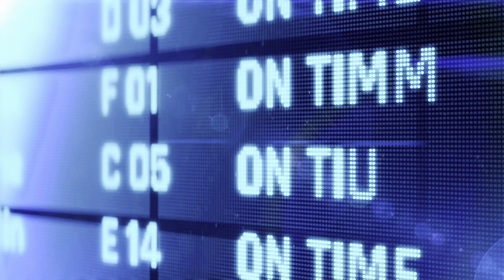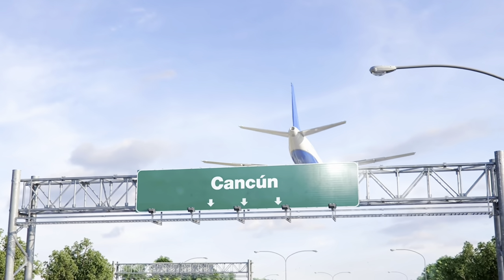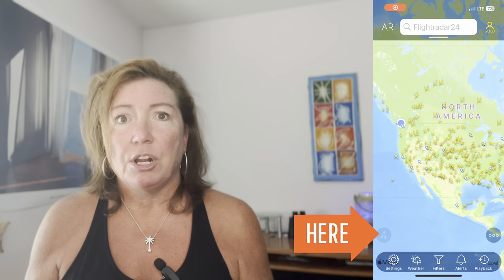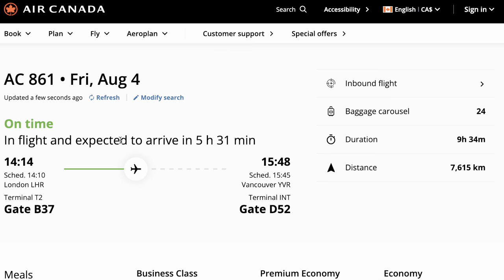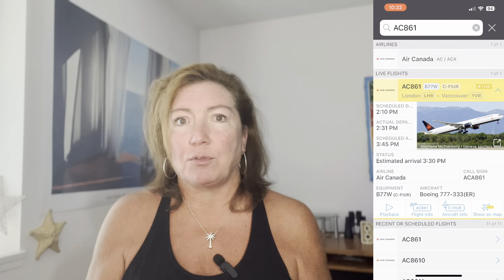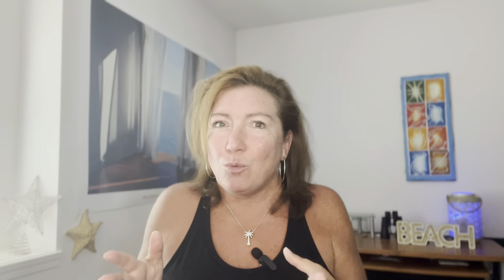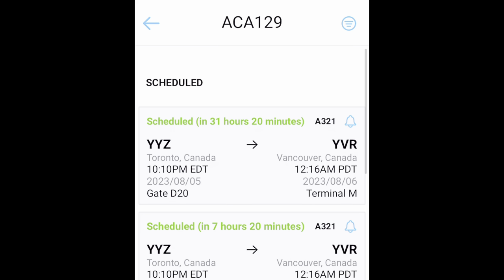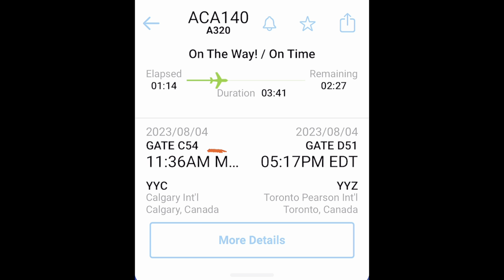MUST HAVE Airplane Tracking Apps | Travel Hacks | 2023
𝖳𝗁𝖾𝗌𝖾 𝖺𝗆𝖺𝗓𝗂𝗇𝗀 𝖺𝗉𝗉𝗌 𝖼𝖺𝗇 𝗍𝖾𝗅𝗅 𝗒𝗈𝗎 𝖾𝗏𝖾𝗋𝗒𝗍𝗁𝗂𝗇𝗀 𝗒𝗈𝗎 𝗇𝖾𝖾𝖽 𝗍𝗈 𝗄𝗇𝗈𝗐 𝖺𝖻𝗈𝗎𝗍 𝗐𝗁𝖾𝗋𝖾 𝗒𝗈𝗎𝗋 𝗉𝗅𝖺𝗇𝖾 𝗂𝗌 𝖺𝗇𝖽 𝗂𝖿 𝗂𝗍'𝗌 𝗋𝗎𝗇𝗇𝗂𝗇𝗀 𝗈𝗇 𝗍𝗂𝗆𝖾.

𝖳𝗁𝖾𝗌𝖾 𝖼𝗈𝗆𝖾 𝗂𝗇 𝗉𝖺𝗋𝗍𝗂𝖼𝗎𝗅𝖺𝗋𝗅𝗒 𝗁𝖺𝗇𝖽𝗒 𝗐𝗁𝖾𝗇 𝗒𝗈𝗎'𝗋𝖾 𝗍𝗋𝖺𝗏𝖾𝗅𝗂𝗇𝗀 𝗐𝗂𝗍𝗁 𝖺 𝗍𝗈𝗎𝗋 𝗈𝗉𝖾𝗋𝖺𝗍𝗈𝗋 𝗈𝗋 𝖺𝗂𝗋𝗅𝗂𝗇𝖾 𝗍𝗁𝖺𝗍 𝗍𝖾𝗇𝖽𝗌 𝗍𝗈 𝖻𝖾 𝖺 𝖻𝗂𝗍 𝗌𝗅𝗂𝗆 𝗈𝗇 𝖼𝗈𝗆𝗆𝗎𝗇𝗂𝖼𝖺𝗍𝗂𝗈𝗇 - 𝗂𝗇 𝖿𝖺𝖼𝗍, 𝖨 𝗐𝖺𝗌 𝖺𝖻𝗅𝖾 𝗍𝗈 𝖺𝗌𝗌𝗂𝗌𝗍 𝖺 𝖼𝗈𝗎𝗉𝗅𝖾 𝗈𝖿 𝗅𝖺𝖽𝗂𝖾𝗌 𝖺𝗋𝗋𝖺𝗇𝗀𝖾 𝖺𝖼𝖼𝗈𝗆𝗆𝗈𝖽𝖺𝗍𝗂𝗈𝗇 𝗍𝗁𝗂𝗌 𝗉𝖺𝗌𝗍 𝖣𝖾𝖼𝖾𝗆𝖻𝖾𝗋 𝗐𝗁𝖾𝗇 𝖺 𝖿𝖾𝗐 𝖻𝗂𝗀 𝗐𝗂𝗇𝗍𝖾𝗋 𝗌𝗍𝗈𝗋𝗆𝗌 𝖼𝖺𝗎𝗌𝖾𝖽 𝖺 𝗍𝗈𝗇 𝗈𝖿 𝖿𝗅𝗂𝗀𝗁𝗍 𝖽𝖾𝗅𝖺𝗒𝗌. 𝖳𝗁𝖾𝗒 𝗐𝖾𝗋𝖾 𝗁𝗈𝗉𝗂𝗇𝗀 𝗍𝗈 𝖻𝖾 𝗁𝗈𝗆𝖾 𝗂𝗇 𝗍𝗂𝗆𝖾 𝖿𝗈𝗋 𝖢𝗁𝗋𝗂𝗌𝗍𝗆𝖺𝗌 𝖻𝗎𝗍 𝖨 𝖼𝗈𝗎𝗅𝖽 𝗌𝖾𝖾 𝗍𝗁𝖺𝗍 𝗍𝗁𝖾𝗂𝗋 𝗉𝗅𝖺𝗇𝖾 𝗁𝖺𝖽𝗇'𝗍 𝖾𝗏𝖾𝗇 𝗅𝖾𝖿𝗍 𝖢𝖺𝗇𝖺𝖽𝖺. 𝖴𝗇𝗅𝗂𝗄𝖾 𝗋𝖾𝗀𝗎𝗅𝖺𝗋 𝗌𝖼𝗁𝖾𝖽𝗎𝗅𝖾𝖽 𝖺𝗂𝗋𝗅𝗂𝗇𝖾𝗌, 𝖼𝗁𝖺𝗋𝗍𝖾𝗋𝗌 𝗍𝖾𝗇𝖽 𝗍𝗈 𝖽𝗈 𝗋𝗈𝗎𝗇𝖽-𝗍𝗋𝗂𝗉𝗌, 𝗌𝗈 𝖵𝖺𝗇𝖼𝗈𝗎𝗏𝖾𝗋 𝗍𝗈 𝖢𝖺𝗇𝖼𝗎𝗇 𝗍𝗁𝖾𝗇 𝖻𝖺𝖼𝗄 𝗍𝗈 𝖵𝖺𝗇𝖼𝗈𝗎𝗏𝖾𝗋 𝗍𝗁𝖾𝗇 𝗍𝗁𝖾 𝗉𝗅𝖺𝗇𝖾 𝗌𝗂𝗍𝗌 𝗎𝗇𝗍𝗂𝗅 𝗍𝗁𝖾 𝗇𝖾𝗑𝗍 𝖿𝗅𝗂𝗀𝗁𝗍 𝗍𝗈 𝖢𝖺𝗇𝖼𝗎𝗇. 𝖲𝗈 𝗍𝗁𝖾 𝗌𝖺𝖽 𝗇𝖾𝗐𝗌 𝗂𝗌 𝗍𝗁𝖺𝗍 𝗍𝗁𝖾𝗒 𝗁𝖺𝖽 𝗍𝗈 𝗌𝗍𝖺𝗒 𝗂𝗇 𝖬𝖾𝗑𝗂𝖼𝗈 𝖿𝗈𝗋 𝖢𝗁𝗋𝗂𝗌𝗍𝗆𝖺𝗌 𝖺𝗇𝖽 𝗁𝖺𝖽 𝗍𝗈 𝗉𝖺𝗒 𝖿𝗈𝗋 𝖾𝗑𝗍𝗋𝖺 𝗇𝗂𝗀𝗁𝗍𝗌 𝖻𝗎𝗍 𝖺𝗍 𝗅𝖾𝖺𝗌𝗍 𝗍𝗁𝖾𝗒 𝖼𝗈𝗎𝗅𝖽 𝖽𝗈 𝗌𝗈𝗆𝖾 𝖺𝖽𝗏𝖺𝗇𝖼𝖾 𝗉𝗅𝖺𝗇𝗇𝗂𝗇𝗀.

𝖸𝗈𝗎 𝗆𝖺𝗒 𝗐𝖺𝗇𝗍 𝗍𝗈 𝖽𝗈𝗐𝗇𝗅𝗈𝖺𝖽 𝗍𝗁𝖾𝗌𝖾 𝖺𝗉𝗉𝗌 𝗌𝗈 𝗒𝗈𝗎 𝖼𝖺𝗇 𝗍𝗋𝗈𝗎𝖻𝗅𝖾 𝗌𝗁𝗈𝗈𝗍 𝗂𝖿 𝗒𝗈𝗎'𝗋𝖾 𝗂𝗇 𝖺 𝗌𝖼𝖾𝗇𝖺𝗋𝗂𝗈 𝗅𝗂𝗄𝖾 𝗍𝗁𝗂𝗌!

I love to travel and explore new places! 🧳 ✈️ 🌴
I've been a travel agent for nearly 20 years and have been to over 300 resorts in Mexico and the Caribbean. I love to share insider travel tips so YOU can have a better vacation.

🎵  𝗕 𝗔 𝗖 𝗞 𝗚 𝗥 𝗢 𝗨 𝗡 𝗗   𝗔 𝗨 𝗗 𝗜 𝗢 🎵
𝖸𝗈𝗎𝖳𝗎𝖻𝖾.𝖼𝗈𝗆/𝖠𝗎𝖽𝗂𝗈𝖫𝗂𝖻𝗋𝖺𝗋𝗒 |  𝖳𝗂𝗍𝗅𝖾 : Little Samba | 𝖠𝗋𝗍𝗂𝗌𝗍 : 𝖰𝗎𝗂𝗇𝖼𝖺𝗌 𝖬𝗈𝗋𝖾𝗂𝗋𝖺